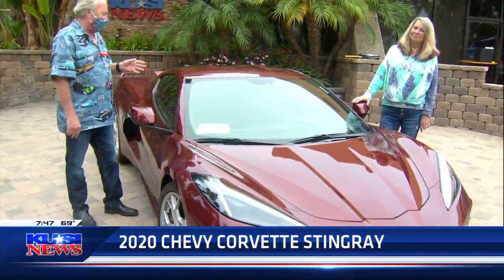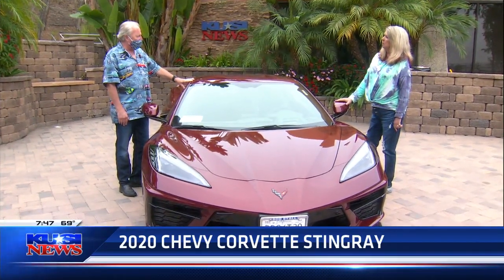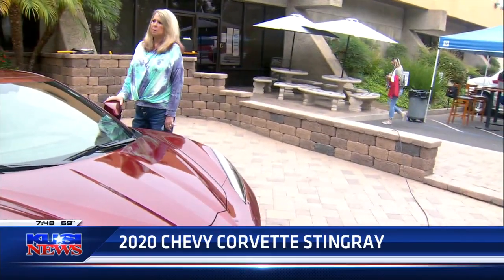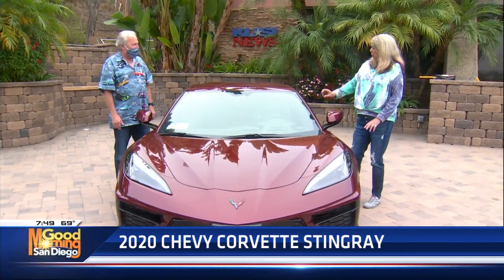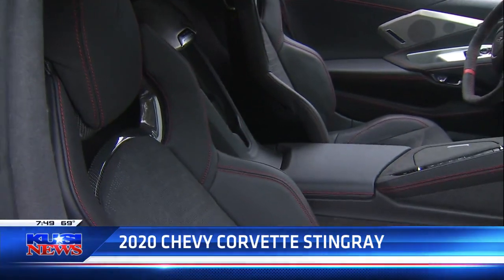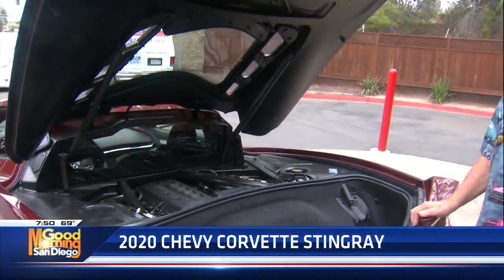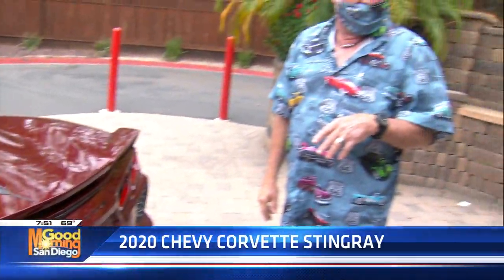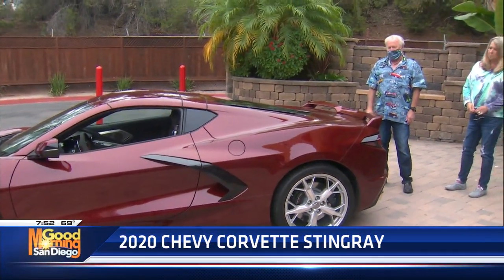9 26 20 2020 Corvette Stingray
Here is a Lady who loves her new 2020 Corvette Stingray Z51!!!